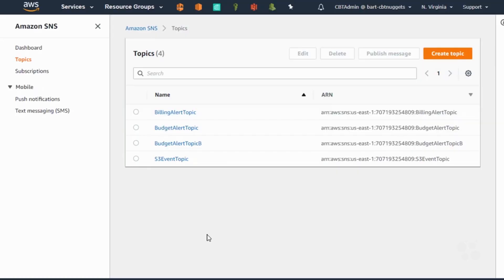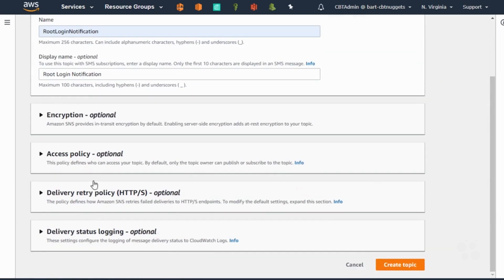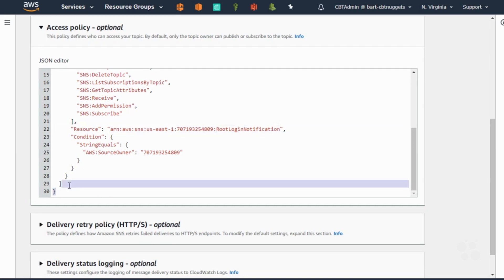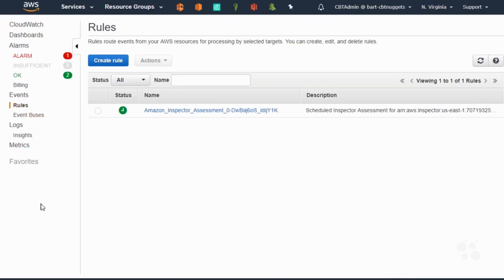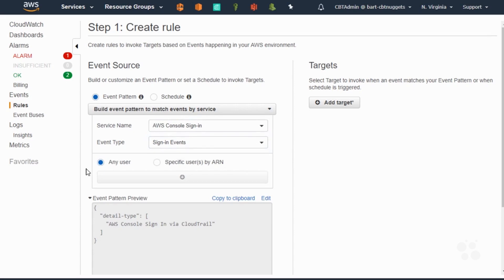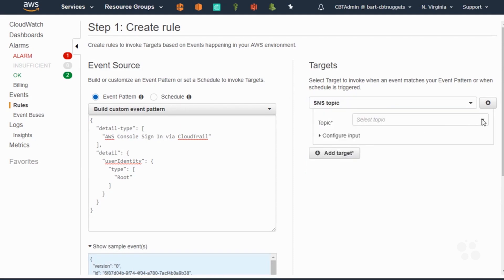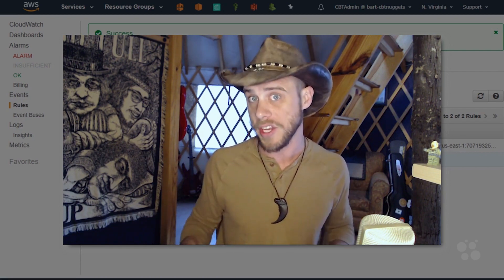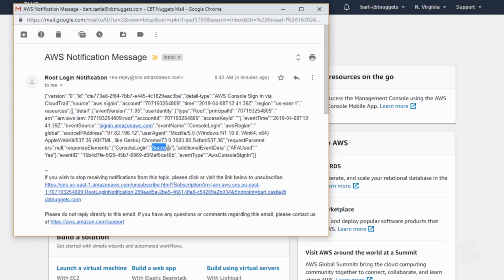MicroNugget: How to Monitor Root Account Use on AWS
In this video, Bart Castle covers how to use AWS’ services to inform you of when someone has logged in as root in one of your accounts. He first shows you how to set up a notification service topic. He then shows you how to configure a CloudWatch event rule that targets root login activity and relays this information to the notification service.

After watching this video, you will know exactly how to set up AWS so that it informs you of root login activity. Bart shows you how to do all of this step-by-step. First, he sets up a notification service topic in SNS. He then changes the access policy of this topic so that CloudWatch can communicate with it, and he further adds an email subscriber to it. Finally, he goes into CloudWatch events and adds a rule that targets root login activity. This rule also sends events of this type to the notification service so that it can send the email to you.